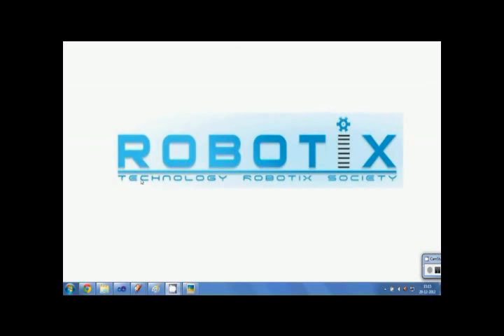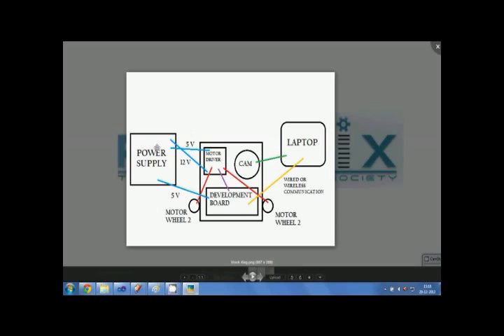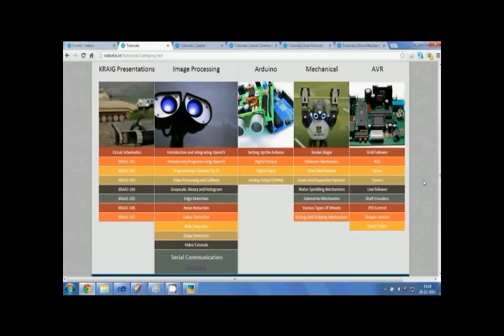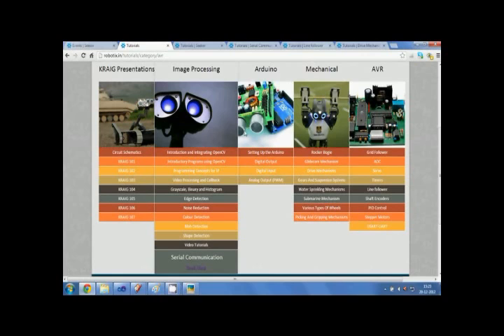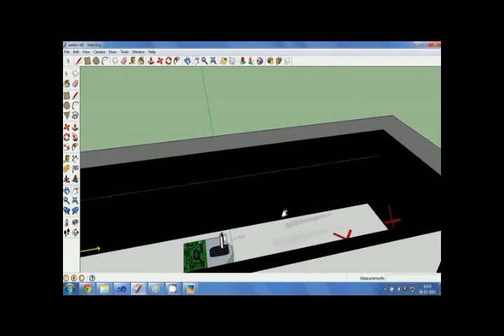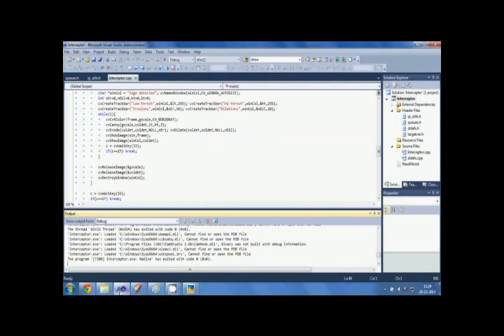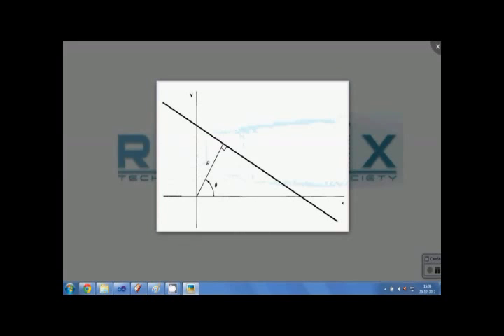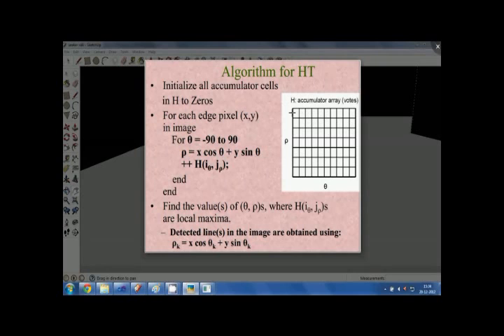Seeker Video Tutorial | ROBOTIX 2013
Video Tutorial of  Robotix 2013 event Seeker , which would be conducted during Robotix 2013 at IIT Kharagpur from 1st-4th of February, 2013.